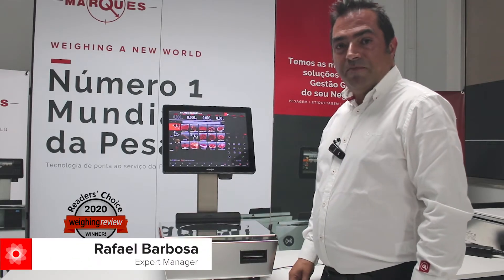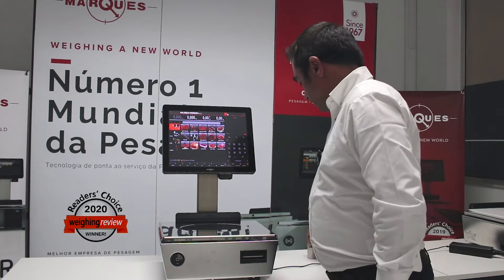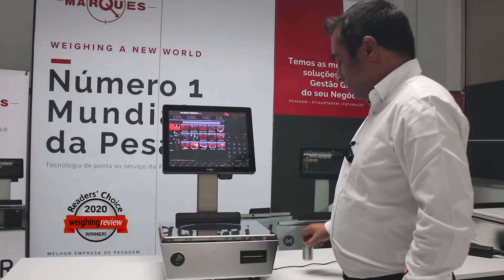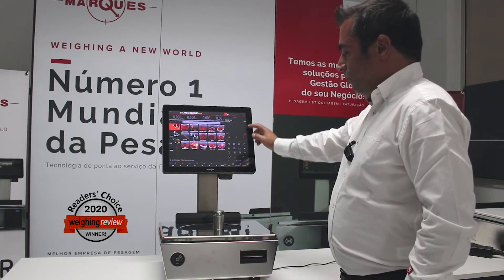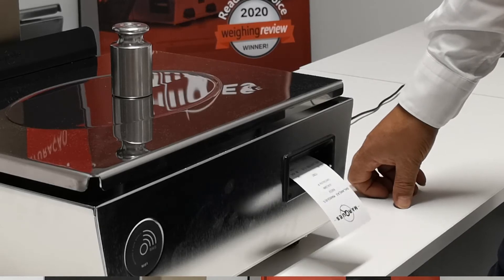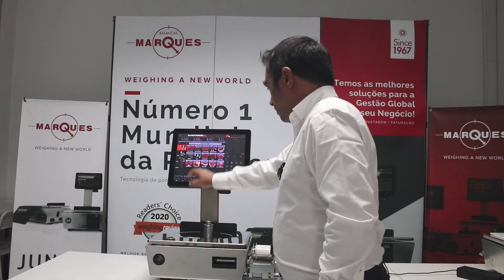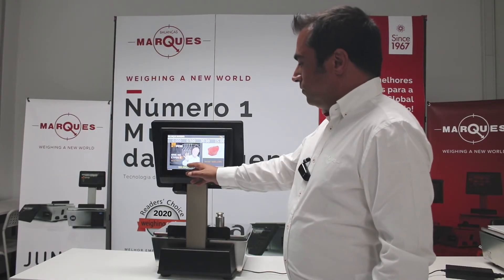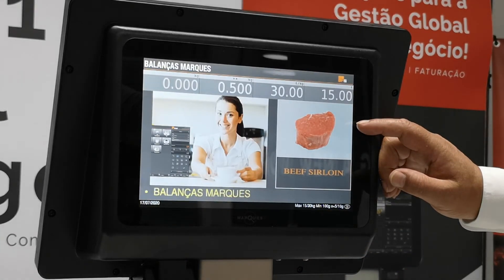BM5 ARM - Balanças Marques' retail scale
Learn the essentials to work with BM5 Marques scales.